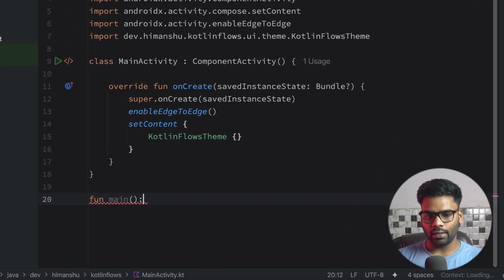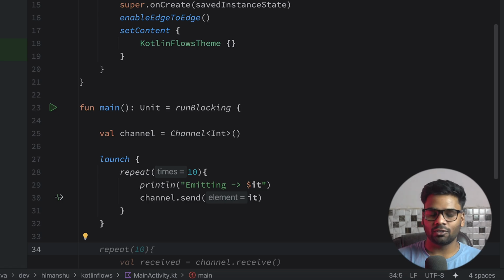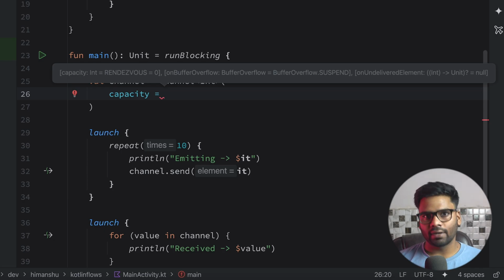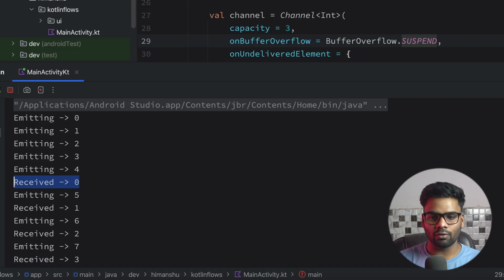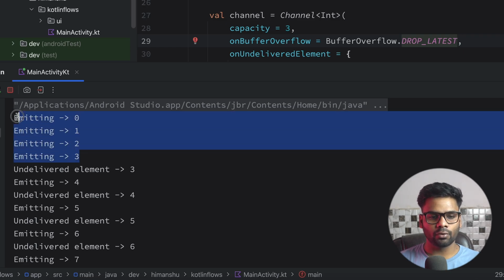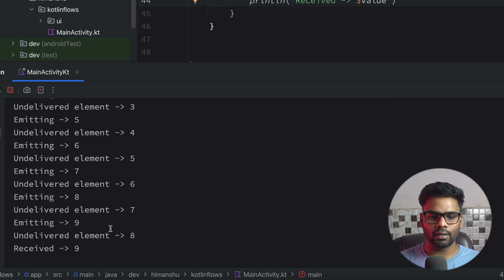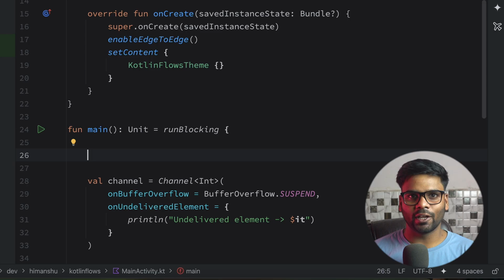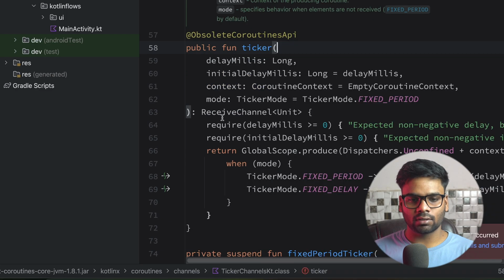Stop Misusing Flow! When to Use KOTLIN Channels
You already know Flow, StateFlow, and SharedFlow… but Kotlin Channels are a different beast!

In this video, I’ll take you beyond the basics and explain:
✅ What Channels are and why they matter
✅ Channel capacity and buffer behavior
✅ Handling buffer overflow like a pro
✅ Using undeliveredItems safely
✅ Multiple producers with a single collector
✅ The Ticker Channel in action

By the end of this video, you’ll have a complete understanding of Kotlin Channels and know exactly how and when to use them in your coroutines.